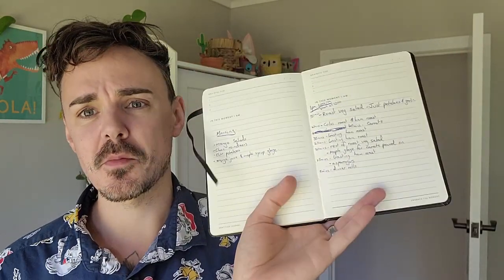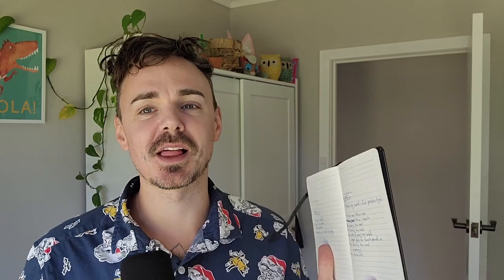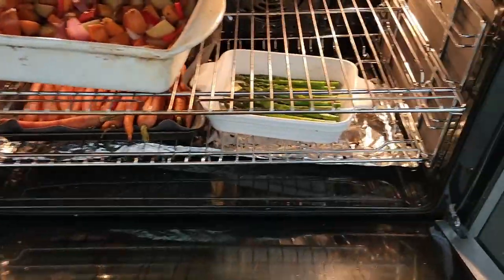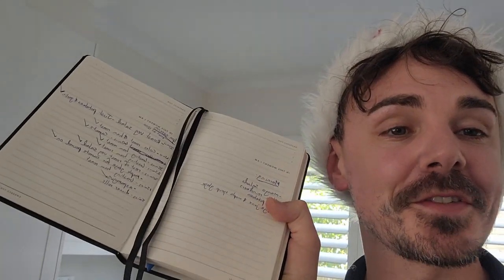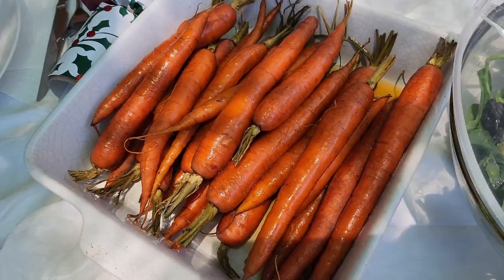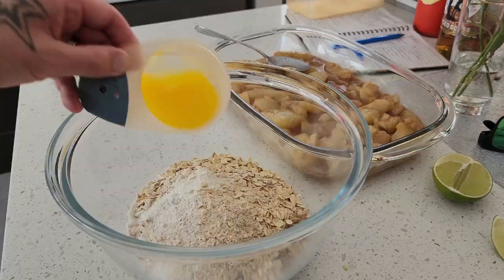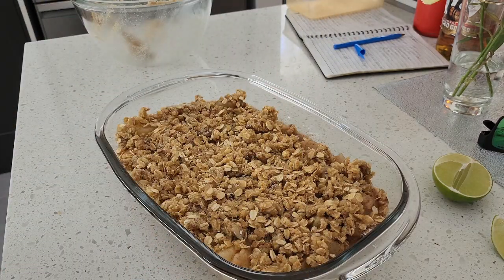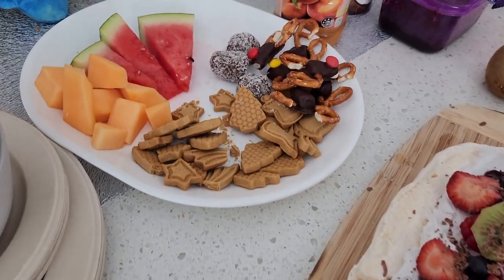Our Vegan Christmas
Here’s a look into what we ate as vegans this Christmas!

Christmas is a great time to get together with friends and family and this year I put on a (mostly) vegan Christmas.

Unfortunately, certain family members aren’t totally onboard with a completely vegan Christmas (just yet), so I prepared and cooked a spread of starters, mains and desserts to satisfy 9 adults and 6 kids – here is what we at this year as a vegan family of four!

Let me know what items looked like your favourite, and please let me know what you ate this year in the comment section below!

I hope that you all had a wonderful Christmas. From my family to yours, Merry Christmas!